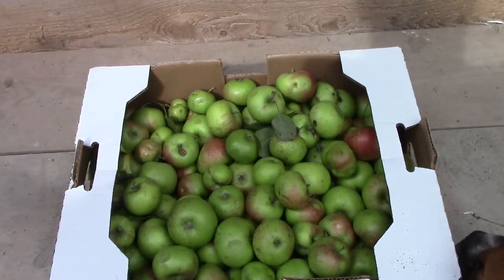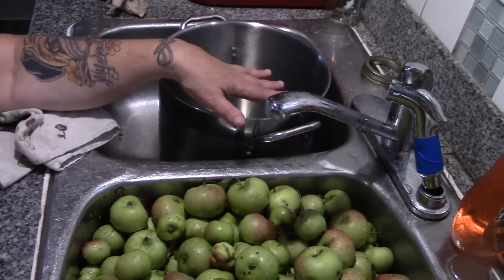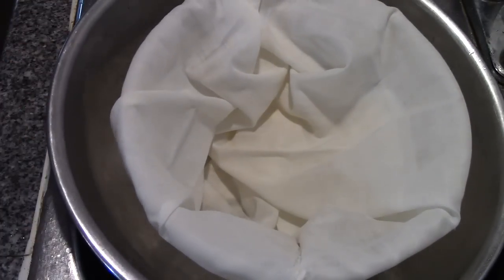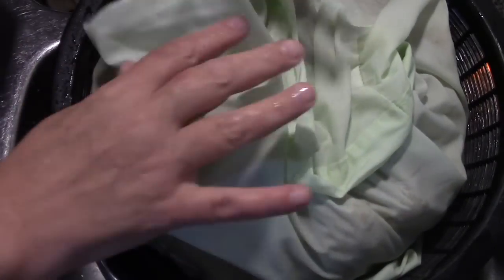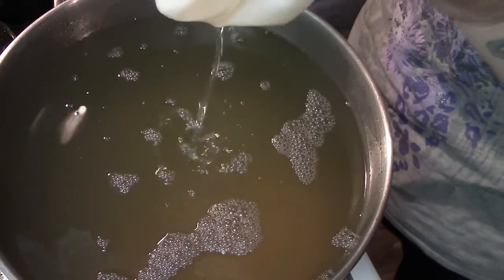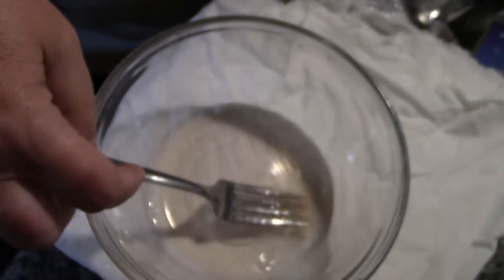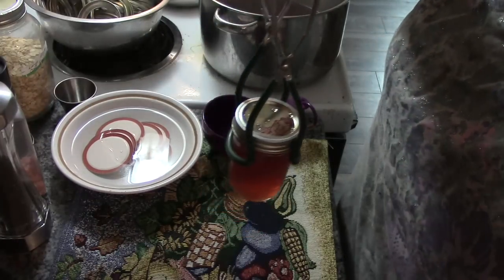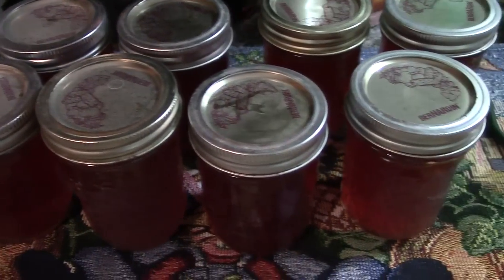Making Organic Pectin